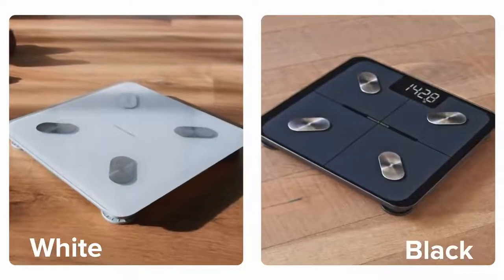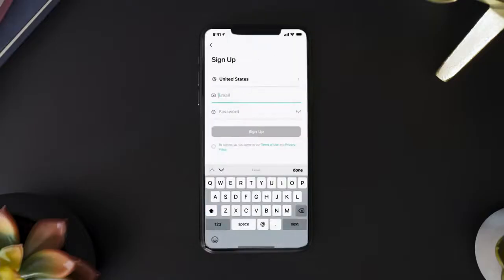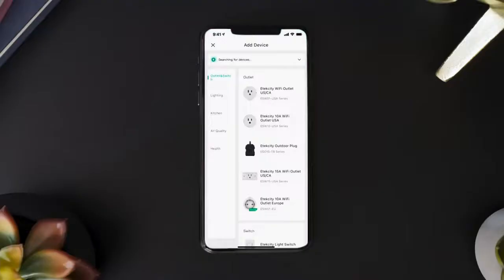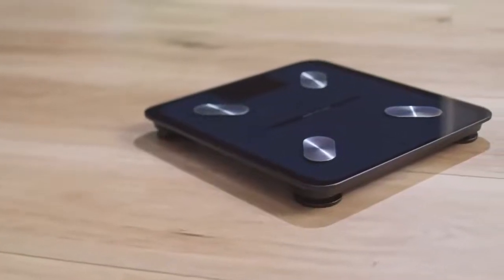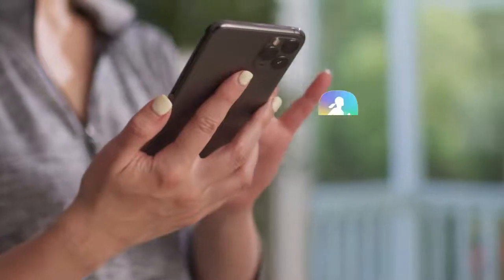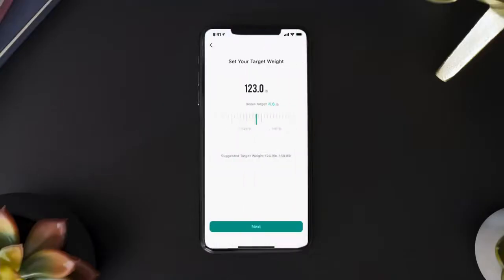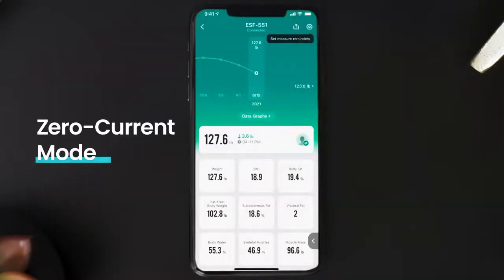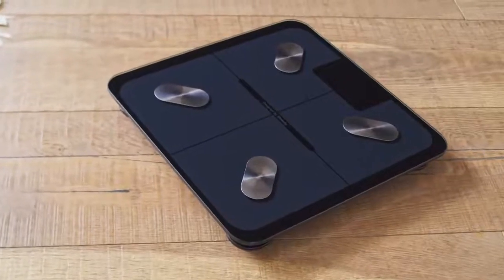Amazon com Tekquity Smart Scale for Body Weight and Fat, Digital Bathroom Scale Accurate To 0 05lb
Brand Etekcity
Color Black
Weight Limit 400 Pounds
Product Dimensions 11"L x 11"W x 1.1"H
Material Glass

FSA / HSA eligible
FIRST RATE QUALITY: Don't settle for less. As the no.1 SELLING BRAND of body weight scales in the US, Tekquity is known for innovative and high-performing products. (Source: Steckline/Retail Intelligence, U.S. Amazon Data Market Share, February 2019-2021)
CONSISTENT ACCURACY: Tired of inaccurate scales. Our scale can offer you increments down to 0.05lb (0.02kg) for objects between 0.22lb and 22lb, and 0.1lb (0.05kg) for objects between 22lb and 400lb. With over 10 YEARS OF INNOVATION, Tekquity is a brand you can always trust.
13 ESSENTIAL BIOMETRICS: Fitness isn't about fitting into one mold, but it's often shown as a single result—your weight. This smart fitness scale provides 13 body composition measurements, including body fat ratio, muscle mass, BMI, and more, so you can pinpoint areas of improvement and finetune your fitness goals.
JUST ASK ALEXA: Let the results speak for themselves—Connect the Ve Sync app to Amazon Alexa to get your question answered.
IMMERSIVE APP EXPERIENCE: Sync data with other fitness apps such as Apple Health, Samsung Health, Google Fit, Fitbit and MyFitnessPal. With the free Ve Sync app, you can set goals and view progress graphs. REST ASSURED, Ve Sync will not share your personal information with any third parties.
1 SCALE FOR THE WHOLE FAMILY: With UNLIMITED user profiles for family and friends, this scale is designed with everyone in mind. Please note this scale is not intended for use by professional athletes.